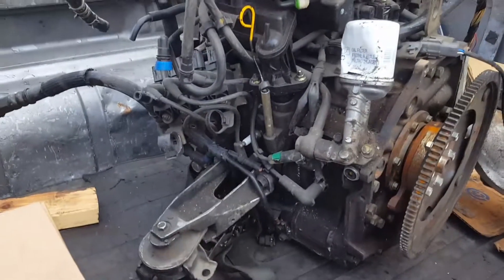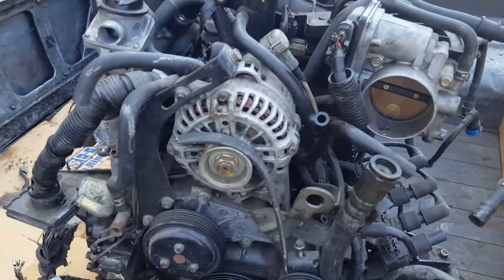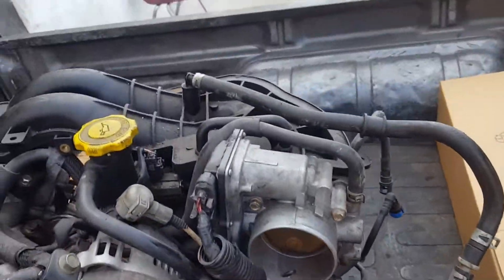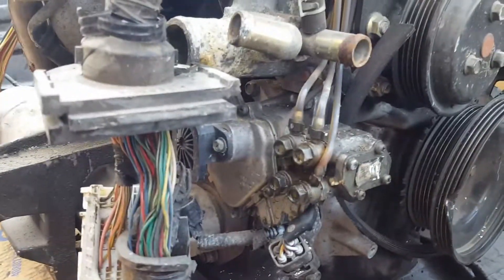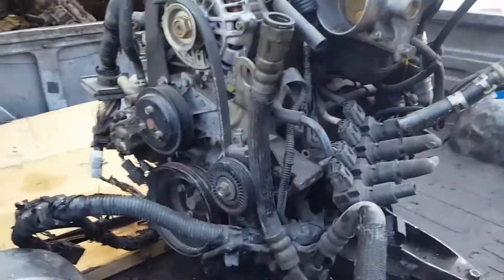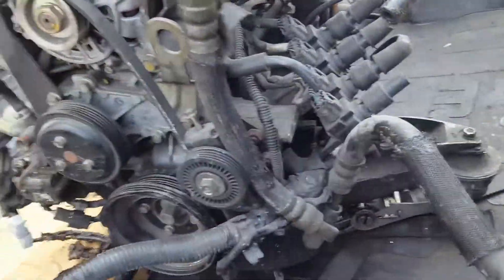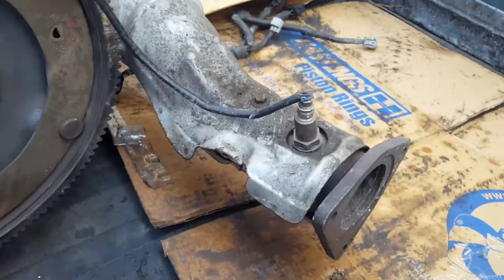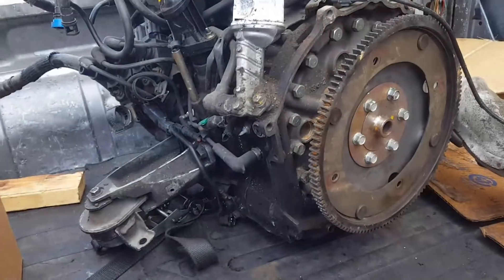How to rebuild Mazda rx8 engine:renesis 13b rotary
Got this rotary 13b renesis mazda rx8 engine!will show you how to disassemble and how to rebuild it